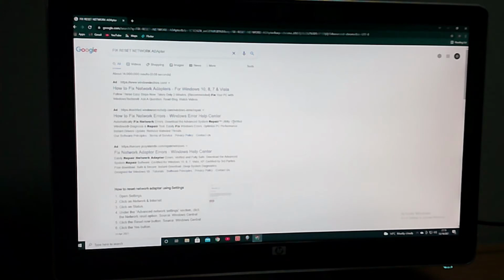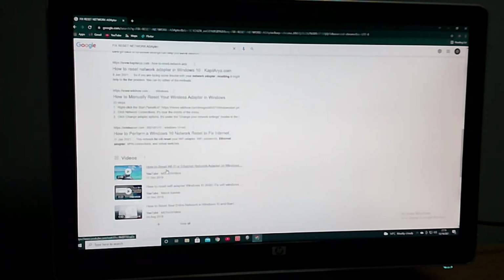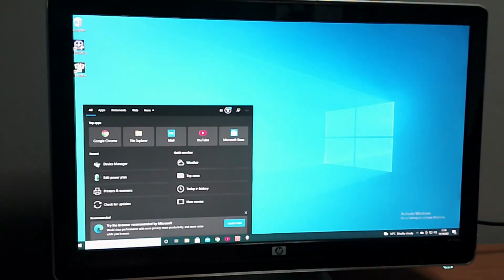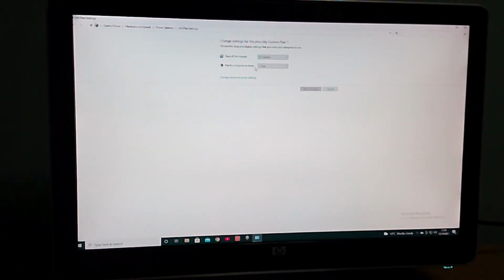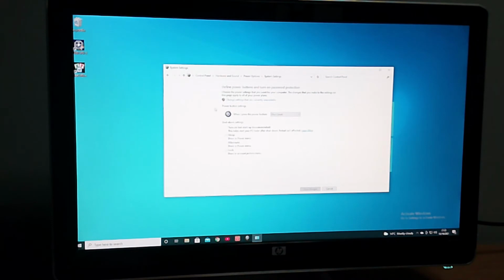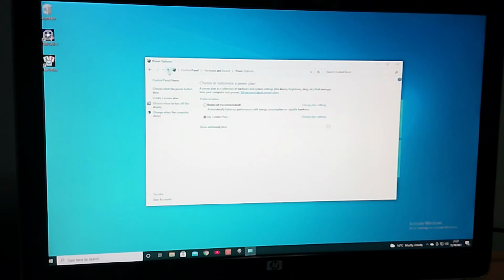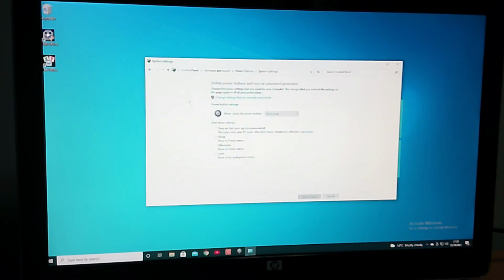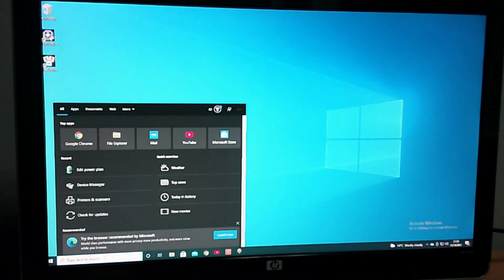How I Permanently Fixed Network Adapter Resetting Itself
Hi in this video we are going to fix the having to resolve problem with Network Adapter/driver and having to restart everytime. May also fix the other driver issues such as GPU.